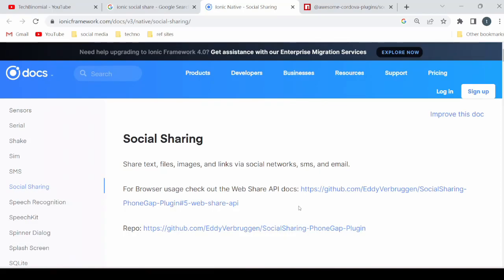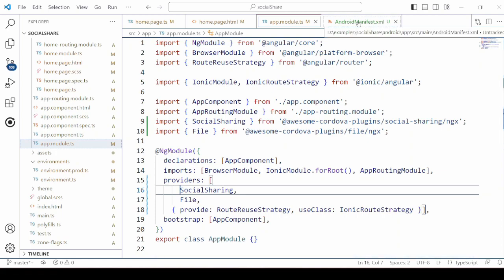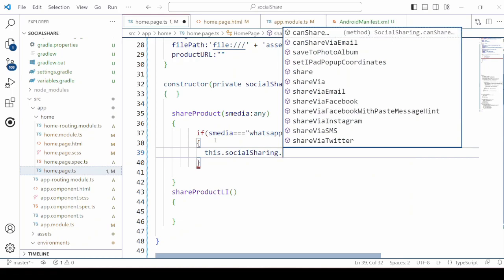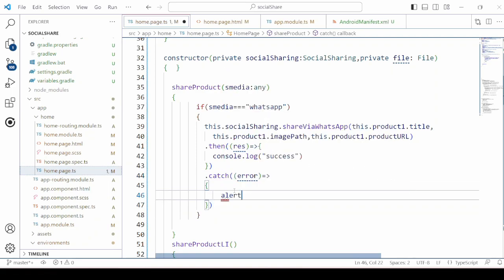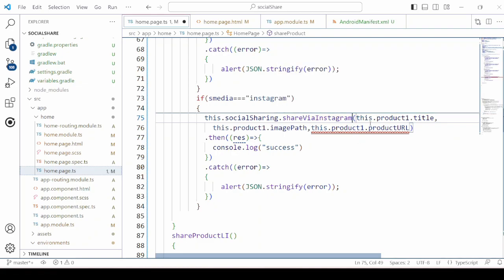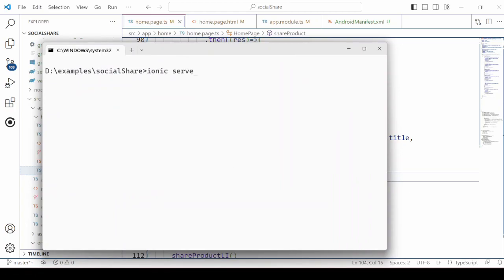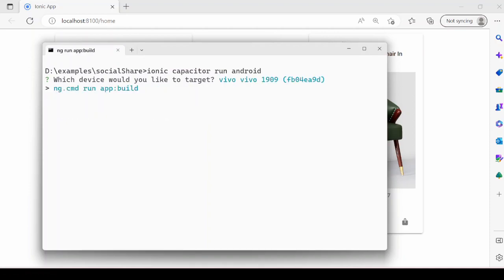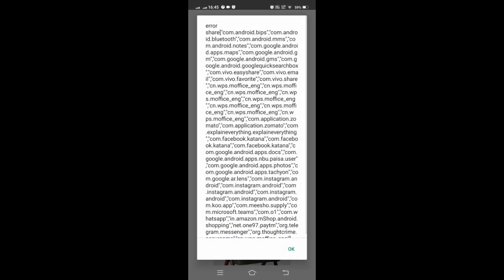Ionic 6 Angular Social share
Demonstrate how to use Social share package to share text, url or images on social media.

8) Ionic Angular Device API : How to get mobile ID, model, OS version, memory and battery status :
10) Ionic 6 Angular - How do I make a APK without Android studio. Step 1 - installation of gradle
11) Ionic 6 Angular Photviewer : How to show a picture from an URL into a Photo Viewer
12) Ionic 6 Angular - How do I make a APK without Android studio. Part 2 - installation of SDK